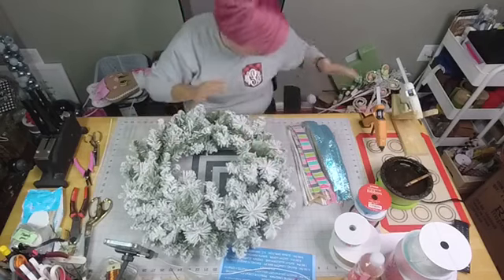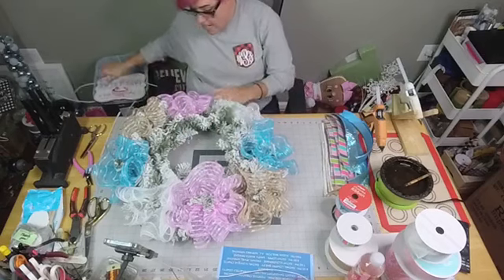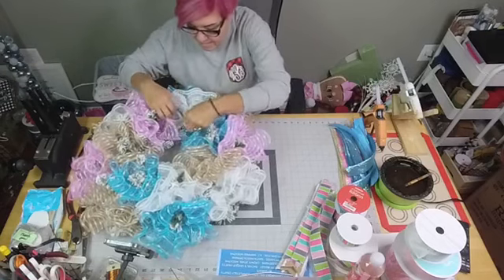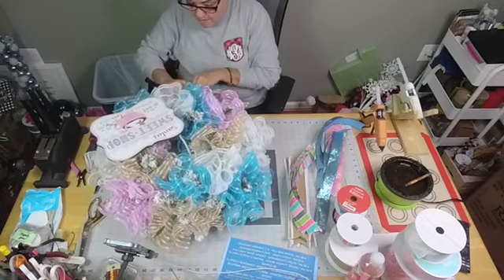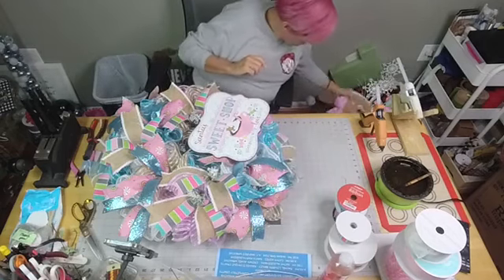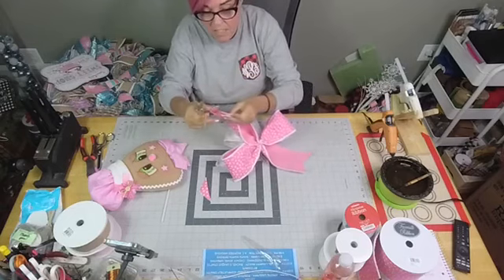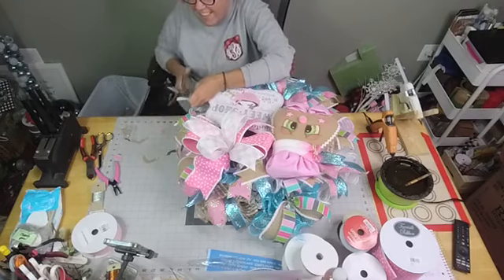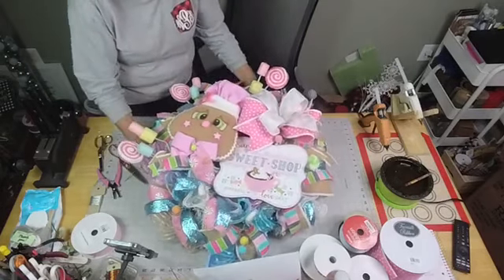How to Make a Gingerbread Sweet Wreath